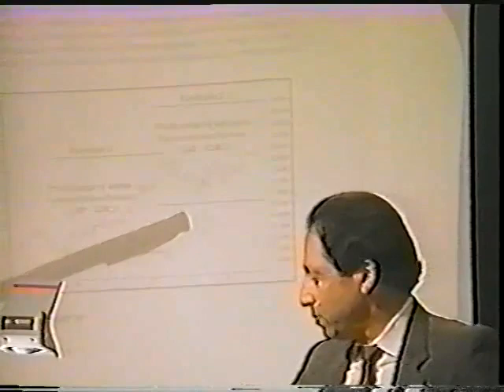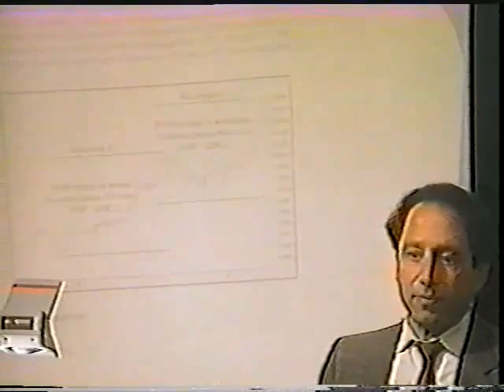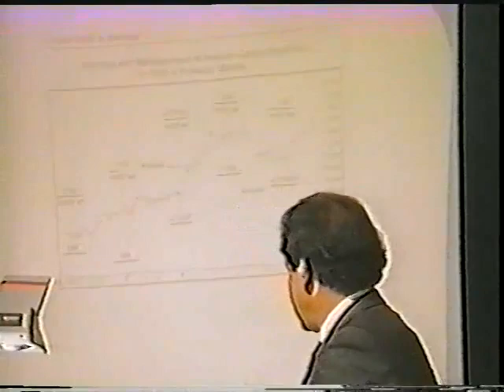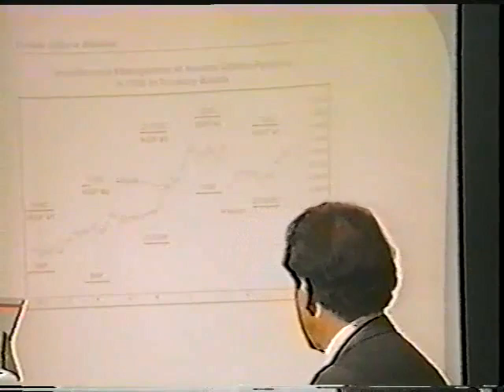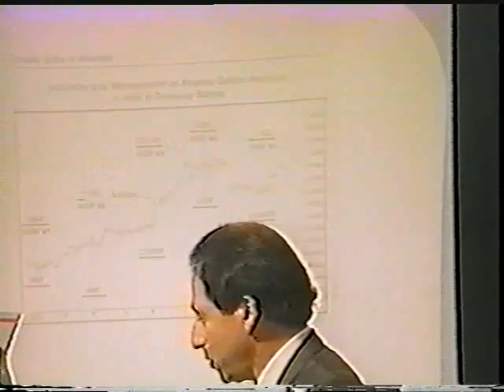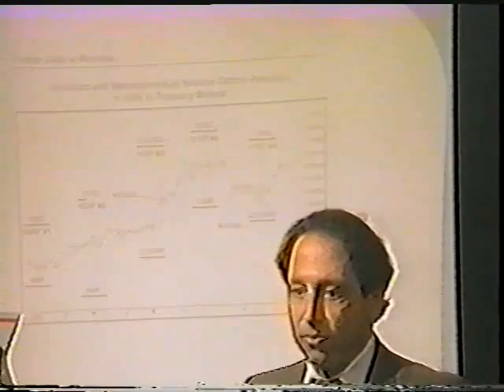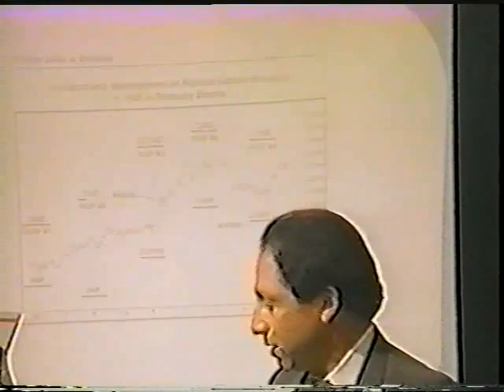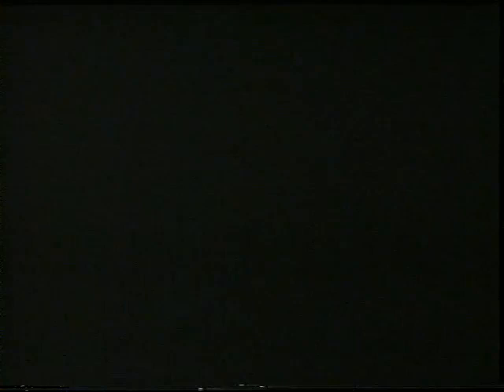DAVID CAPLAN 003 001